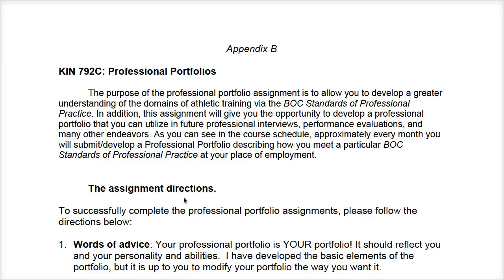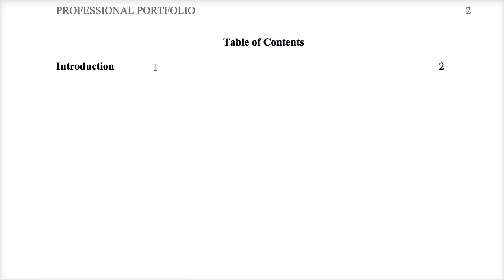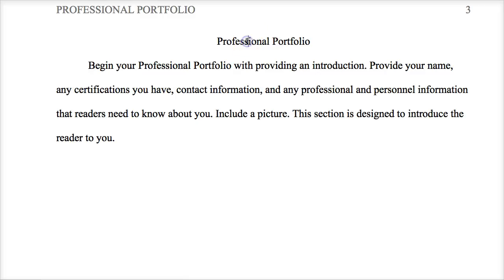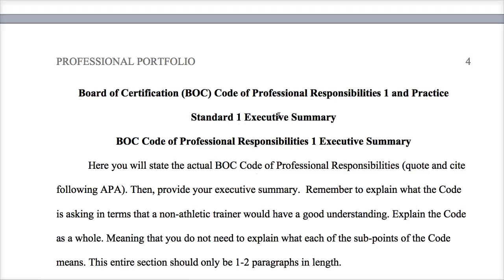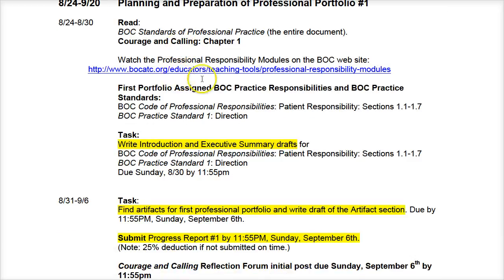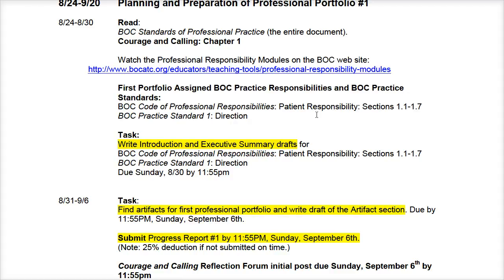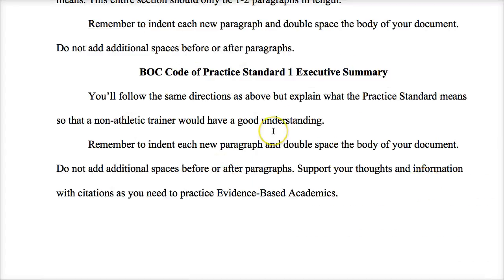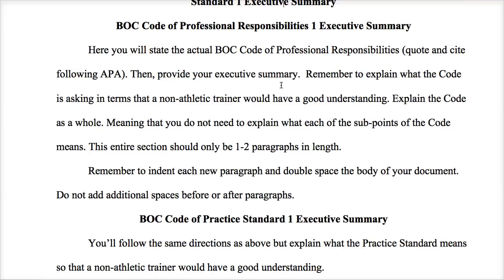KIN 792C Fall 15 Professional Portfolio Intro and Summary sections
Overview of the Introduction and Summary sections for the Professional Portfolio assignment for KIN 792C: Practicum in Athletic Training 1 at Fresno Pacific University.